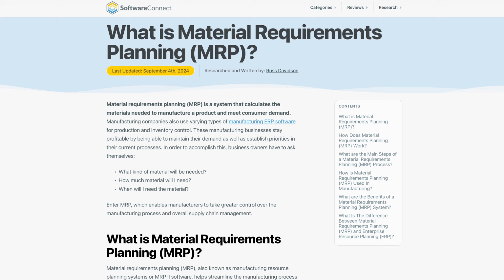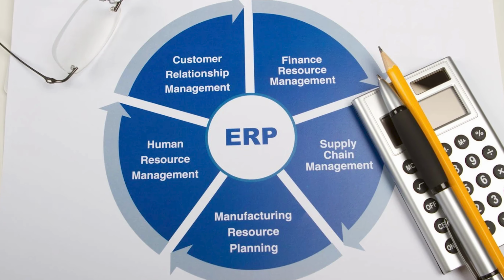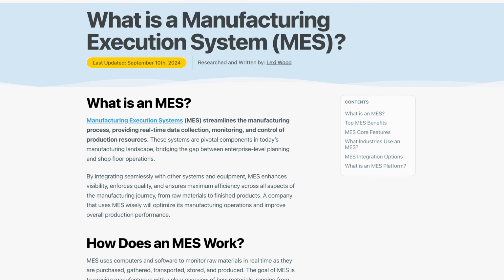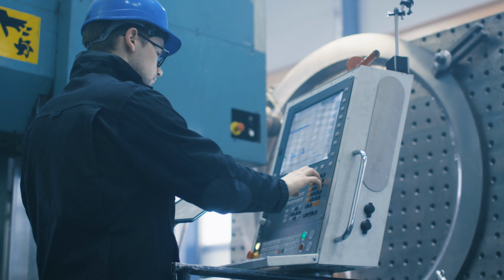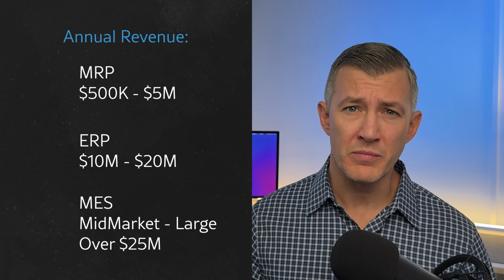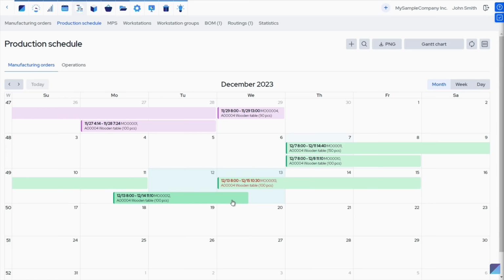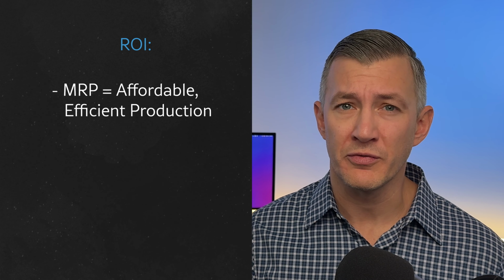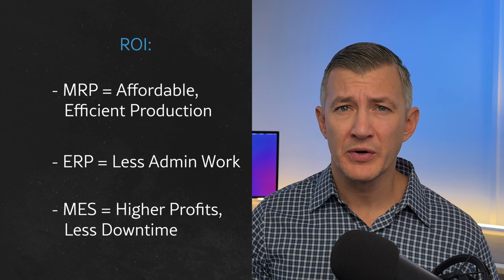Manufacturing Software Explained: How to Choose MRP, ERP, MES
Choosing the right manufacturing system is hard–but choosing it at the right time is even harder.  In this video, I break down MRP vs. ERP vs. MES in a way that’s practical, clear, and based on what I’ve seen helping thousands of manufacturers find the right platform.

Timestamps
0:00 - Intro
0:28 - MRP, ERP, MES
2:17 - What MRP Does and Who It’s For
3:08 - When to Upgrade to ERP
3:49 - When MES Becomes Necessary
4:24 - Business Value of Each
5:54 - Recommended Software